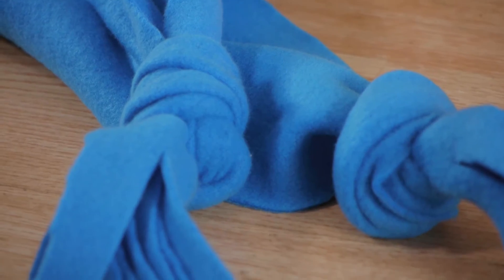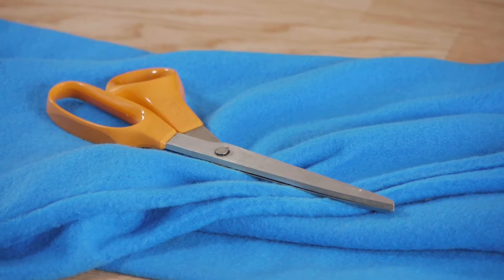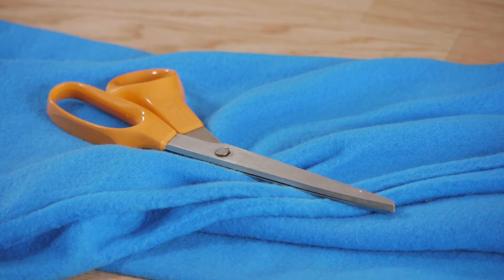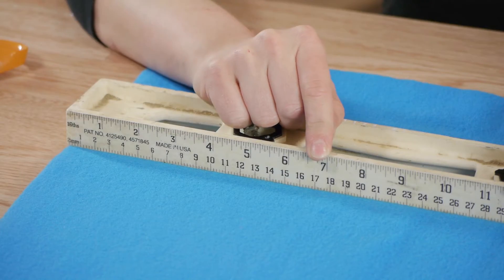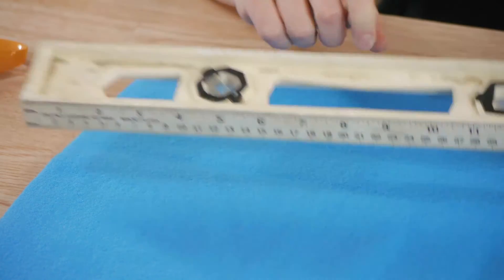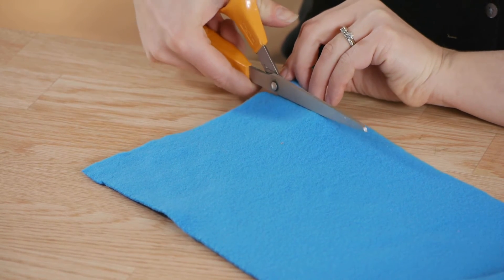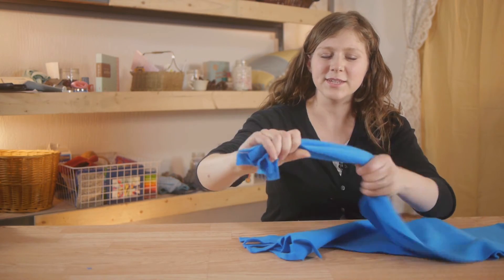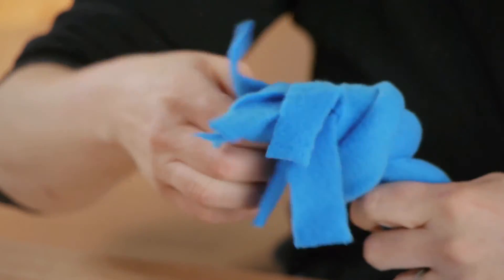Easy-to-Make, No-Sew Fleece Scarves : Sewing Crafts & More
Fleece is a great material to make a scarf out of, it's warm and doesn't need hemmed. Find out about easy-to-make, new-sew fleece scarves with help from a former family case worker for CPS in this free video clip.

Series Description: Sewing crafts are a great way to save yourself a lot of money and be creative while you do it. Get tips on sewing crafts and more with help from a former family case worker for CPS in this free video series.